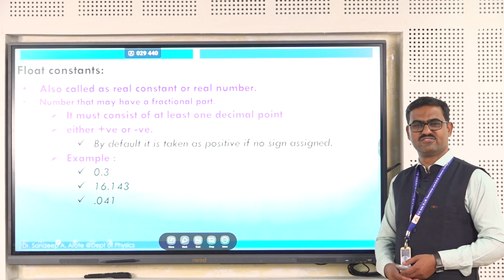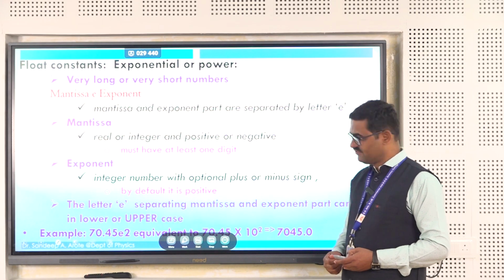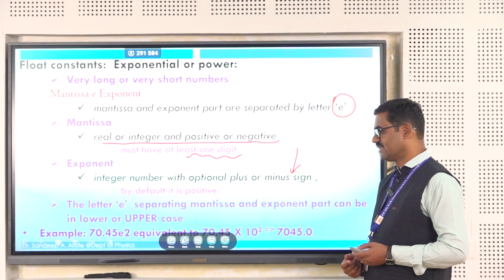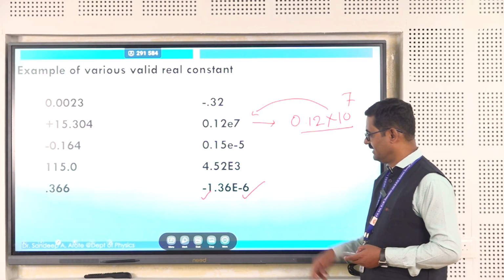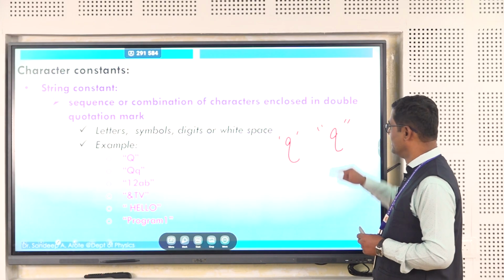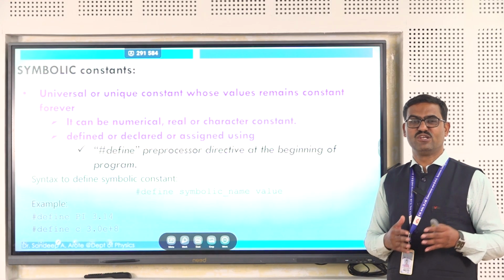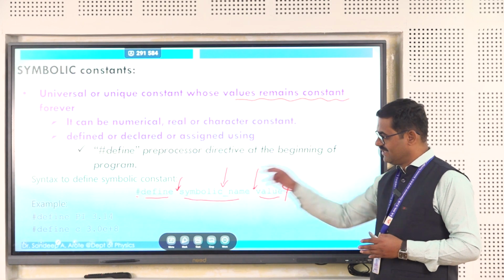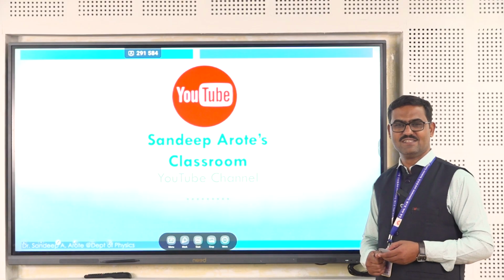Numeric Constant in C Programming - Computational Physics - Prof. (Dr.) Sandeep A. Arote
A numeric constant in C programming is a hardcoded value representing a number that cannot be modified during the program's execution. Also referred to as numeric literals, they are broadly categorized into two major types: Integer Constants (whole numbers) and Real/Floating-Point Constants (numbers with fractional parts).